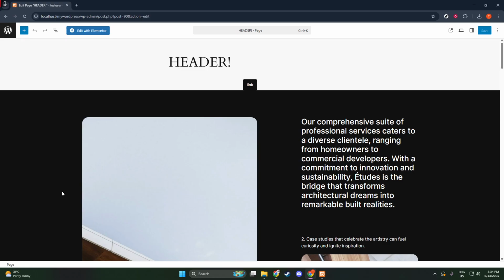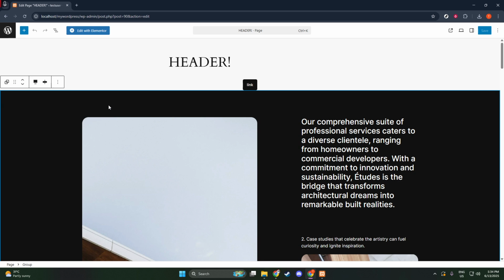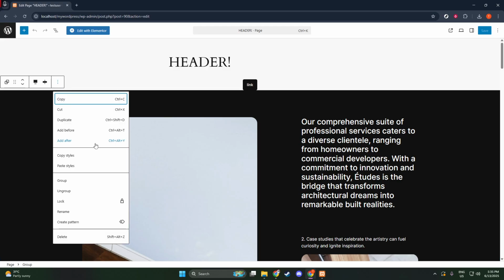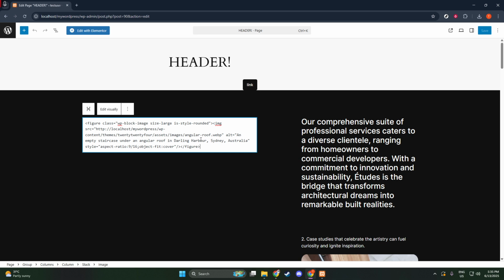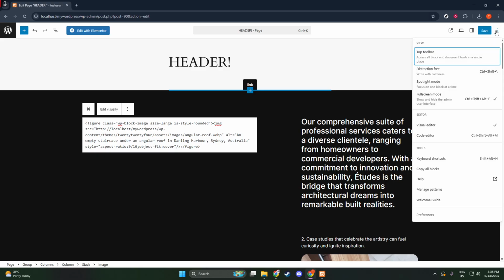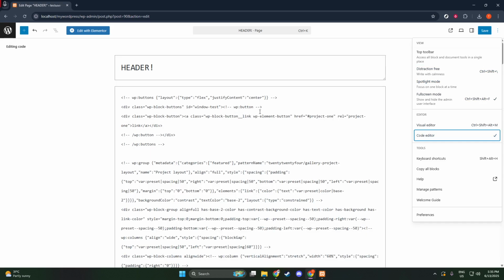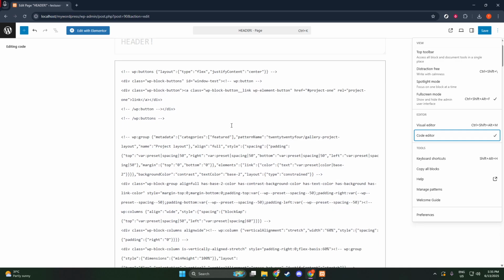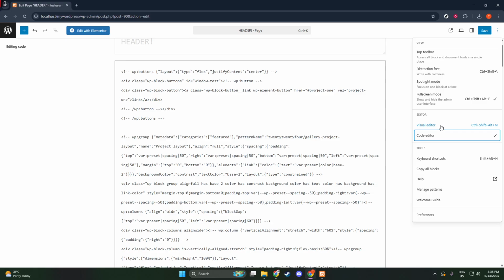How to Edit Wordpress in HTML [2026 Full Guide]